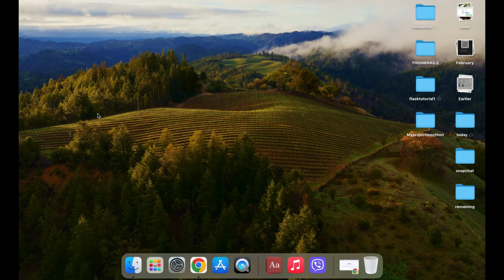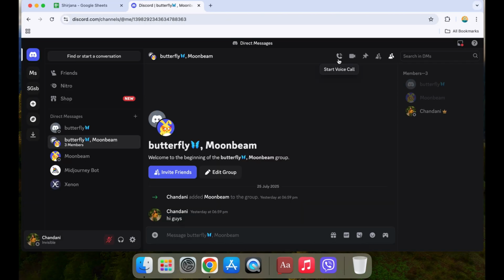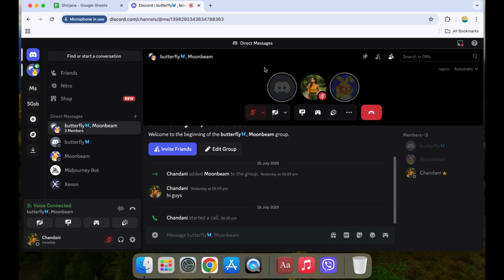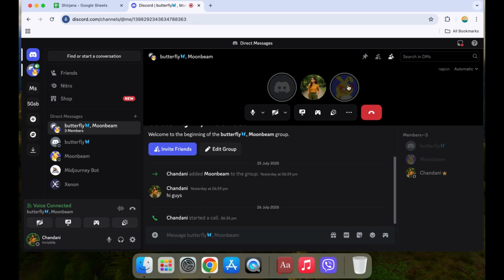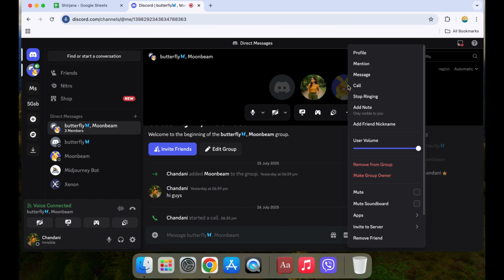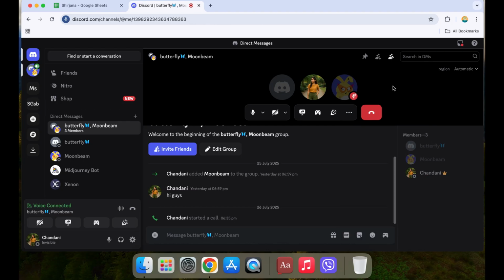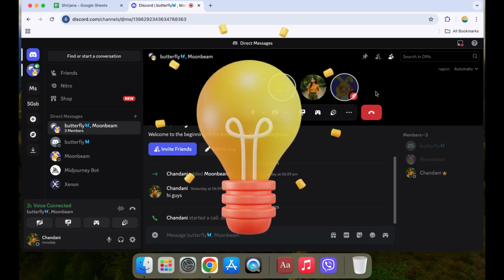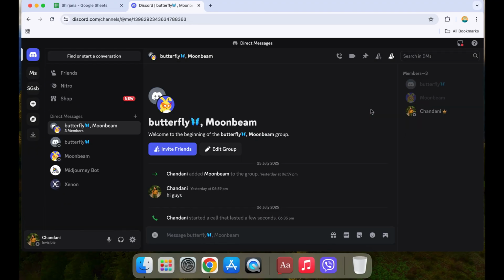How to Mute Someone in Call 2025?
Tired of background noise or interruptions during your voice chats? In this video, you’ll learn how to mute someone in a Discord call—whether you're in a private DM call or a server voice channel. Muting helps you control your audio experience without kicking anyone out of the conversation.

Whether you're on desktop or mobile, this simple guide makes it easy to manage your Discord calls and focus on what matters.